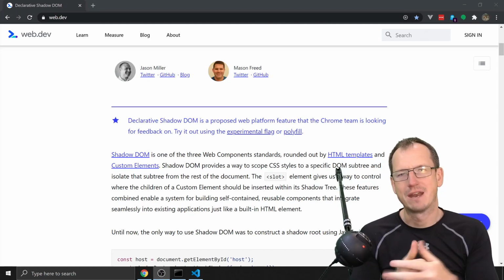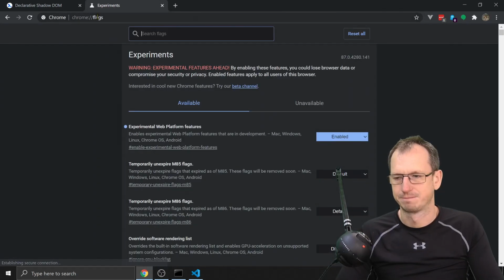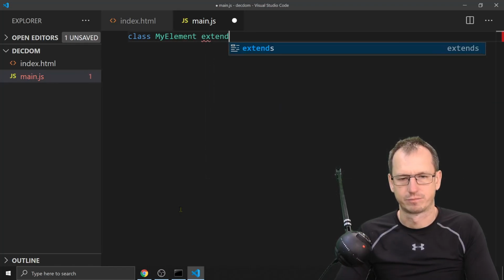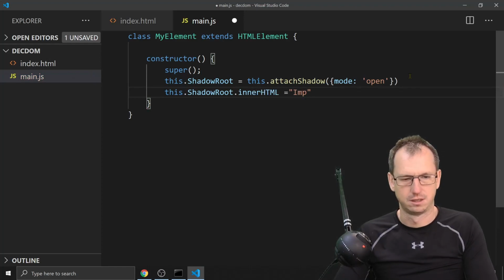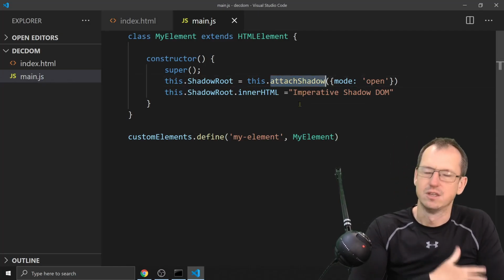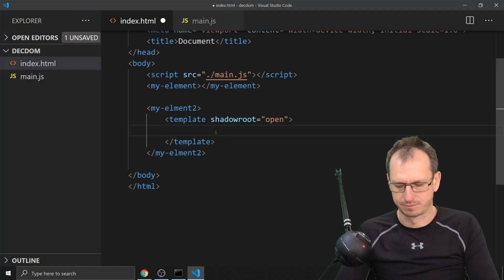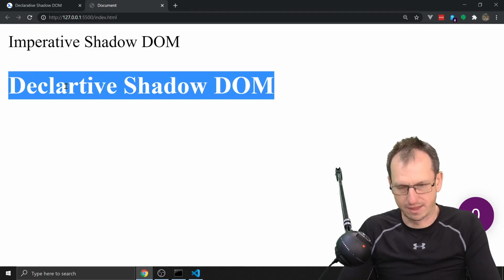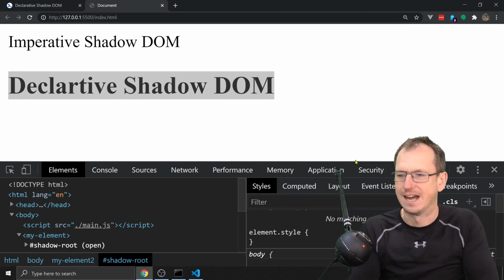Declarative Shadow DOM - What is it?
In this demonstration of Declarative Shadow DOM we look at how to create a ShadowRoot without using the imperative Javascript API call attachShadow. For sites that use SSR or are statically generated the use of the imperative API is not possible. This new experimental Declarative Shadow DOM provides the ability to use Web Components in these Server Side scenarios. The imperative API requires to be run on the client as as such does not lend itself well to these Server Sides cases.